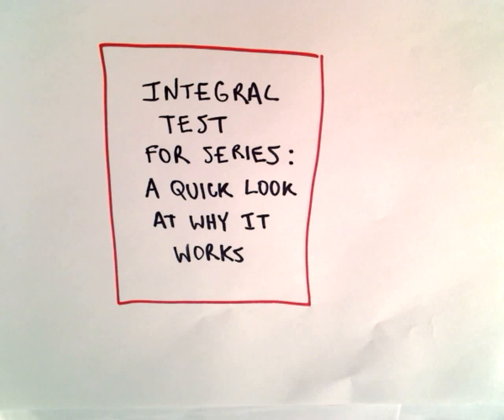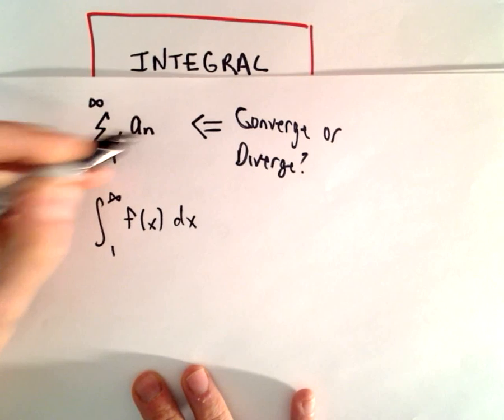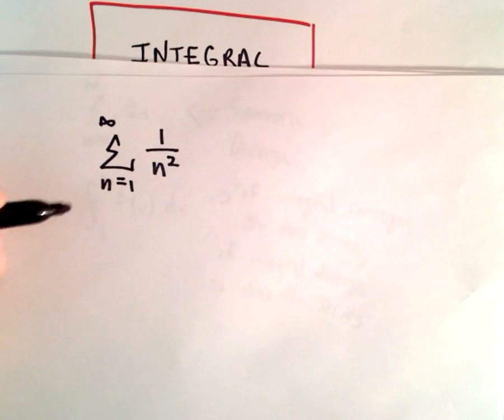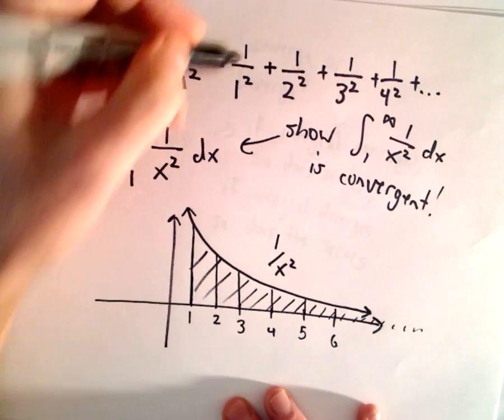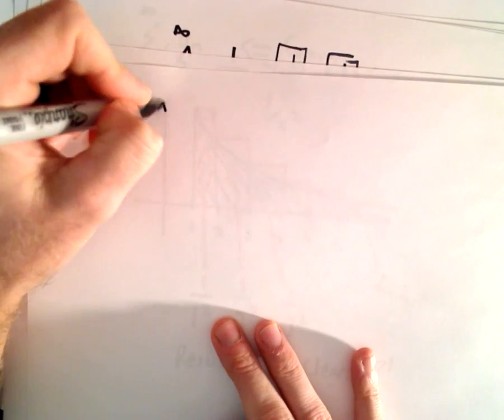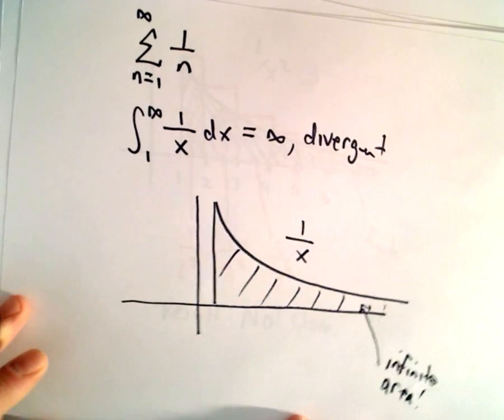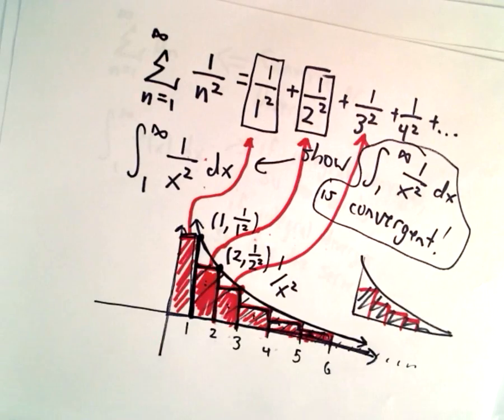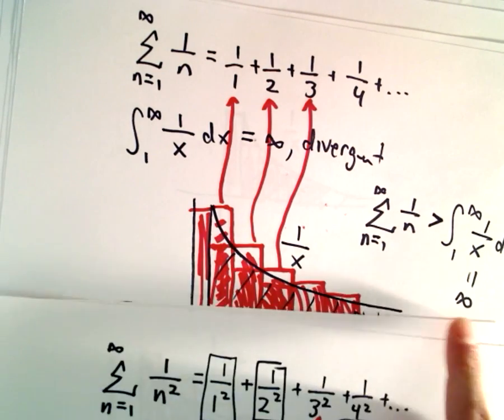Integral Test for Series: Why It Works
In this video, I give a little geometric argument about the integral test for series and why it works when we compare our series to an improper integral.